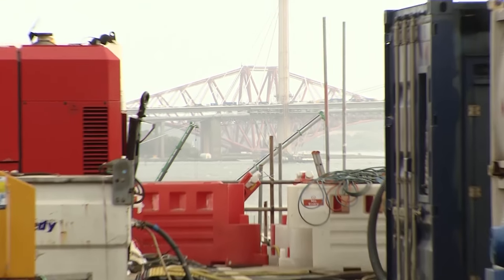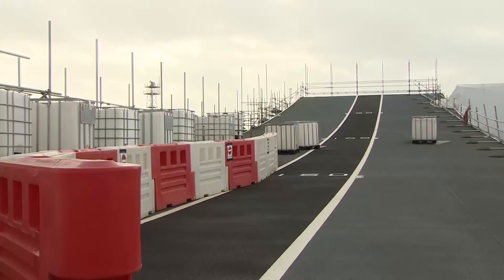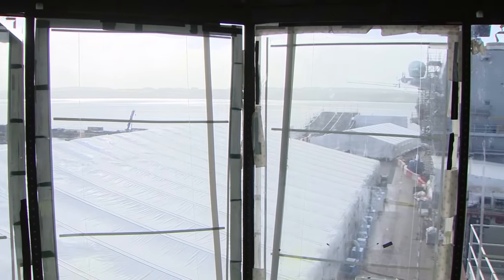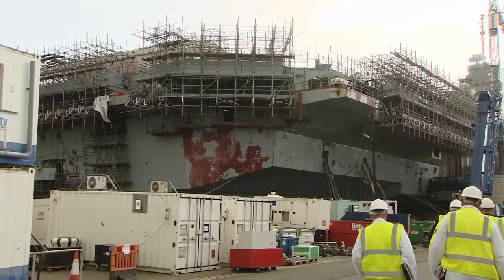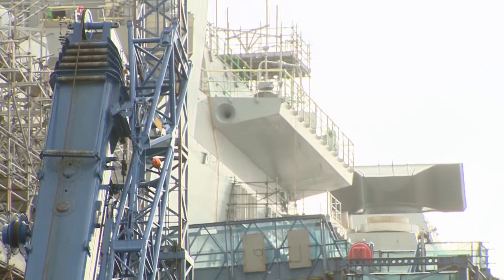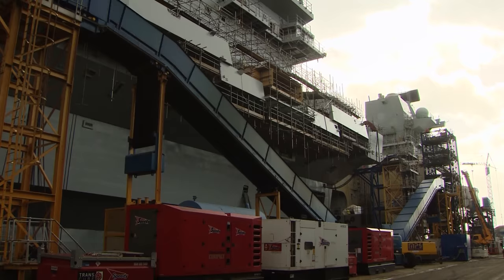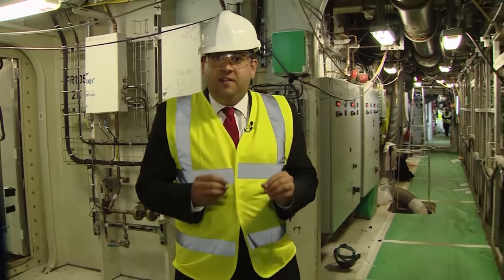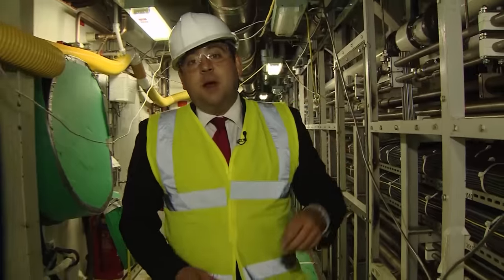HMS Queen Elizabeth Shipshape And Almost Ready | Forces TV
The first of Britain's new aircraft carriers is less than six months away from her sea trials. HMS Queen Elizabeth is nearing completion at Rosyth, north of Edinburgh.